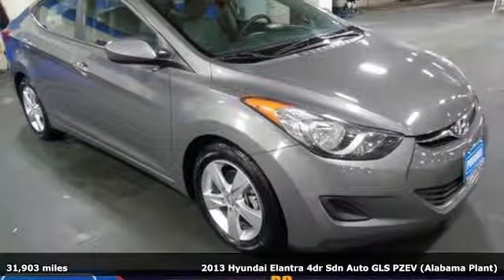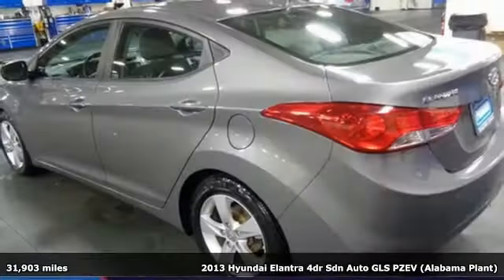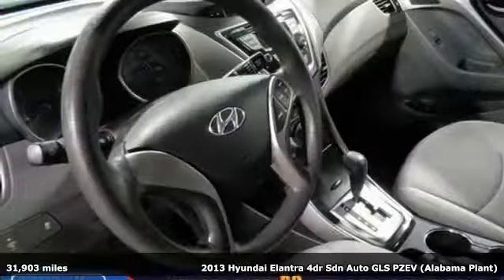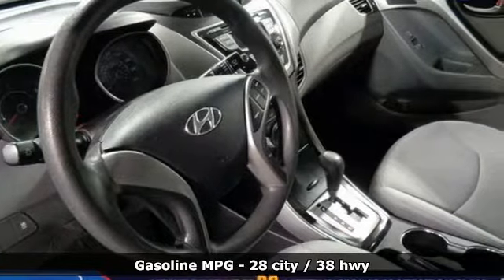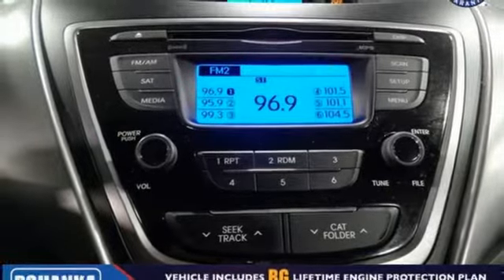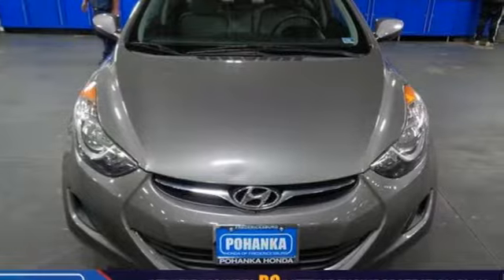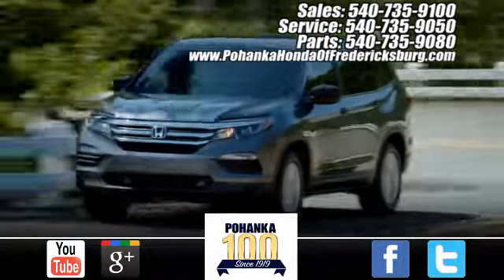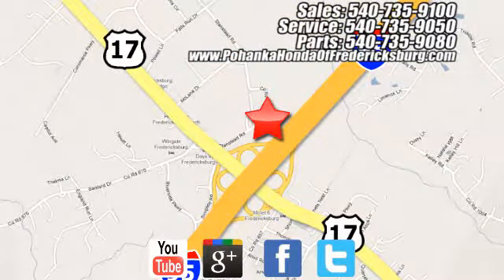Used 2013 Hyundai Elantra Fredericksburg VA Richmond, VA 19H856 - SOLD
Year: 2013
Make: Hyundai
Model: Elantra
Trim: GLS
Engine: 1.8L 4-Cylinder DOHC 16V Dual CVVT PZEV
Transmission: 6-Speed Automatic with Overdrive
Color: Gray
Interior: gray
Mileage: 31903
Stock #: 19H856
VIN: 5NPDH4AE1DH377313
This 2013 Elantra has a clean CARFAX and low miles right around 31k!!! Paint looks great, interior is super clean, wheels are flawless and runs like new!!! Firestone tires with loads of tread!!! Our reconditioning fee is included in this price of the vehicle as to where other dealers are adding fees around 1,695 to the cost of the vehicle!! Harbor Gray Metallic 2013 Hyundai Elantra GLS FWD 6-Speed Automatic with Overdrive 1.8L 4-Cylinder DOHC 16V Dual CVVT PZEVbrbrOdometer is 47113 miles below market average! 28/38 City/Highway MPGbrbrAll prices exclude taxes, title, license, and dealer processing fee of $799.00. Published price subject to change without notice to correct errors or omissions or in the event of inventory fluctuations. All features not on all vehicles. Vehicles shown are for illustration purposes only. MPG is based on 2017 EPA mileage ratings. Use for comparison purposes only. Your mileage will vary depending on driving conditions, how you drive and maintain your vehicle, battery-pack (hybrid only) and other factors.

Address:
60 South Gateway Drive